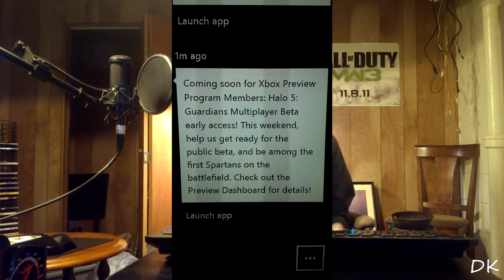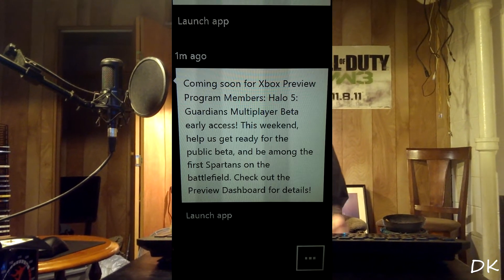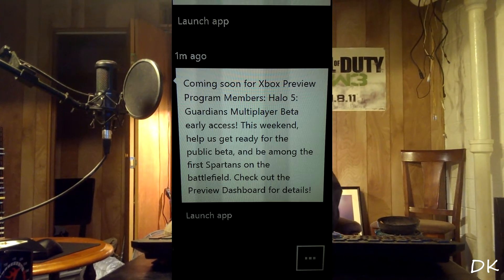DKRecords - Early Access - Halo 5 Guardians (Beta) - Xbox One Preview Program!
If you are in the Xbox One Preview Dashboard Program, We get to test out the new Halo 5: Guardians Beta This Weekend!
See You Out On The Battle Field!